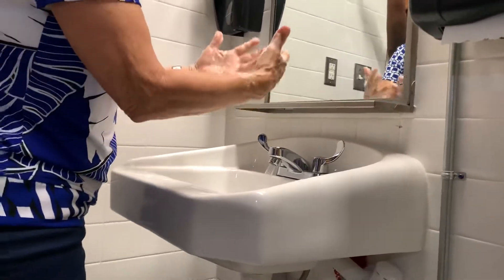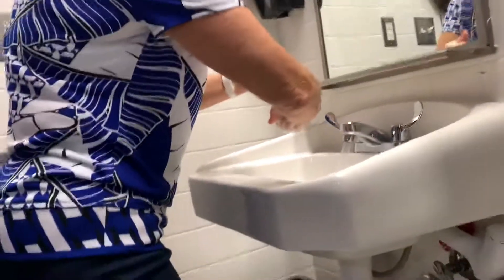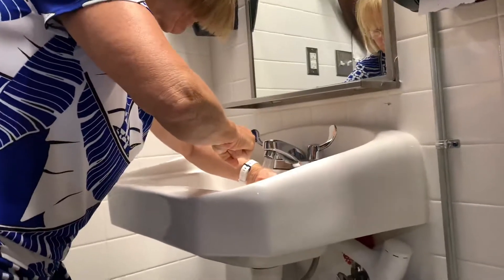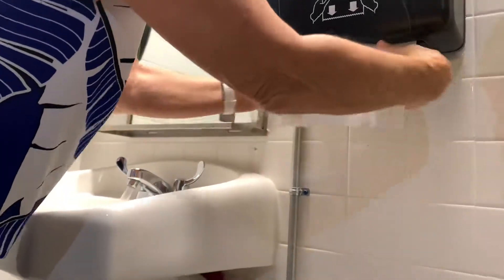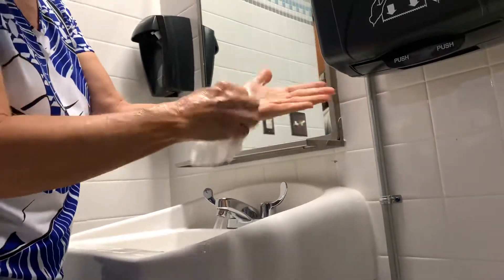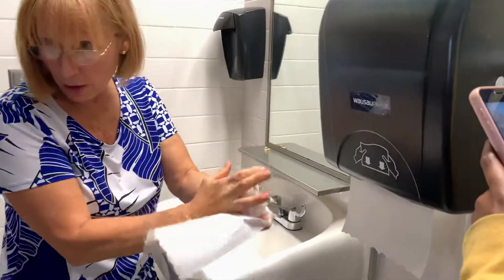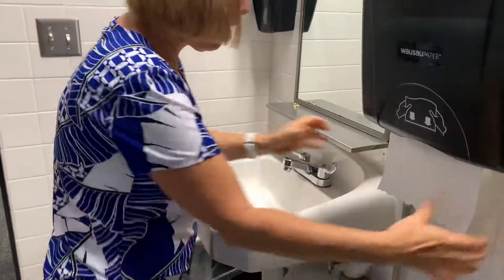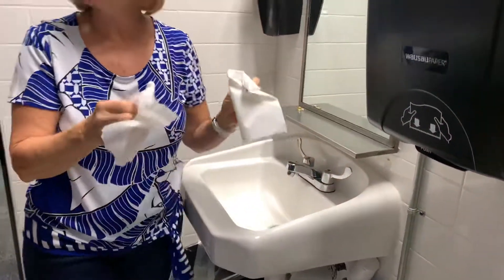Handwashing part 2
CNA TRAINING